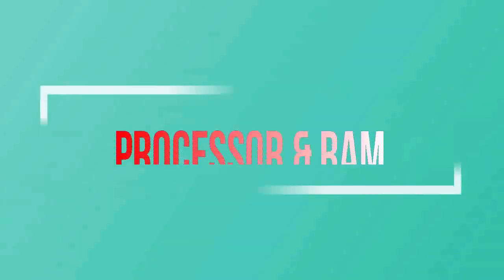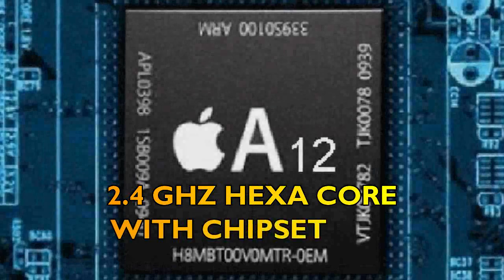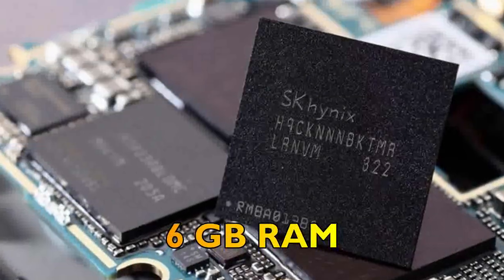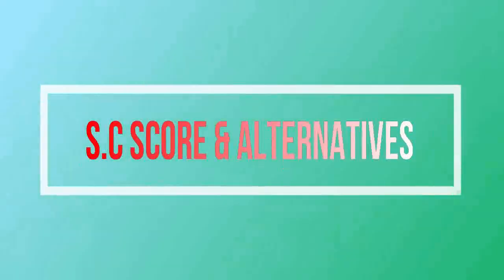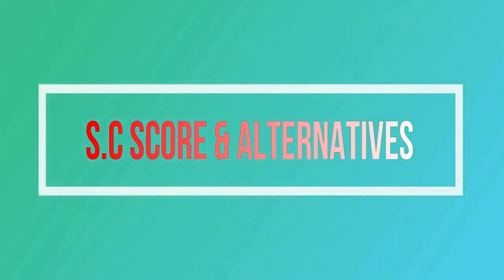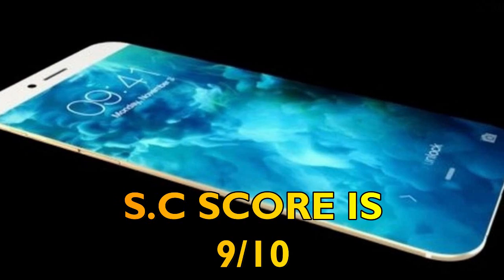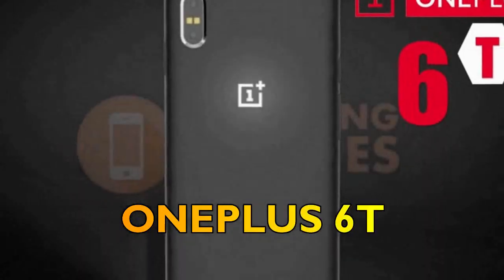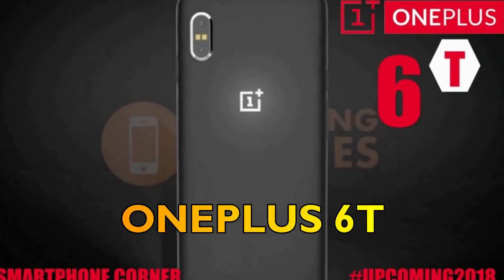Apple Iphone 9 Plus (2018) | Concept Trailer | Full Specs, Feature, Price And Release date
want to know about the Iphone 9 Plus

Let's firstly talk about the General Specifications of Iphone 9 Plus.
Operating System will be OS iOS 12, with some feature like dust and water resistant,
And it will be available in three colours black, grey and white.

Secondly let's talk about the Display, of Iphone 9 Plus,
6.46 Inches OLED with 3D touch and true tone Display with 18:9 aspect ratio and ion strengthened glass protection.
and some sensors are Accelerometer, Proximity Sensor,and fingerprint sensor.

Thirdly let's talk about the Processor and the RAM of Iphone 9 Plus,
Processor is going to be 2.4 GHz hexa Core apple bionic 12 and whereas the RAM will be 6GB,

And, Fourthly Let's talk about the Camera of Iphone 9 Plus,
Rear Camera  will be dual cameras of be 12 megapixels with dual tone LED flash, and
Front Camera will of 8 Megapixel, with auto HDR feature,

Fifth, we will talk about storage of Iphone 9 Plus,
The internally available storage will be 512GB,
and is no expandable.

Sixth, At last we shall get you noticed about the battery,
The battery is 3000 mili Ampere per hour non removeable Li-ion battery with fast battery charging..

Moving forward now we shall discuss the Price and Release Date of Iphone 9 Plus,
The expected price is USD 1059 that is 68900 indian rupees, and the release date shall be around march 2018.

And finally we shall talk about the Overall Score and Alternatives for Iphone 9 Plus,
overall score from smartphone corner will be 9 out of 10, and the best alternative for Iphone 9 Plus is oneplus 6T.

well I hope you found the information valuable

Note: images/pictures in the video belongs to the respected source, I am not the owner of any pictures showed in the videos.